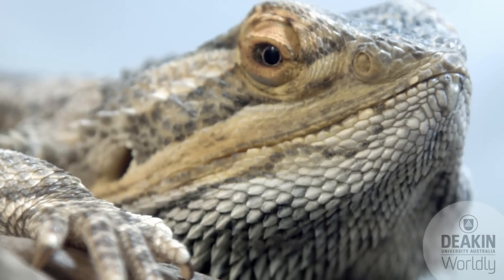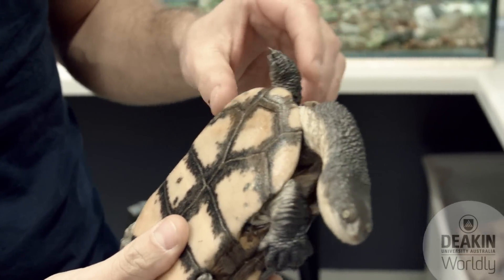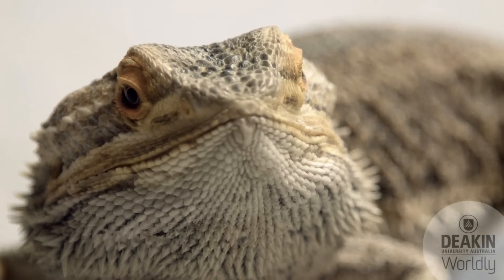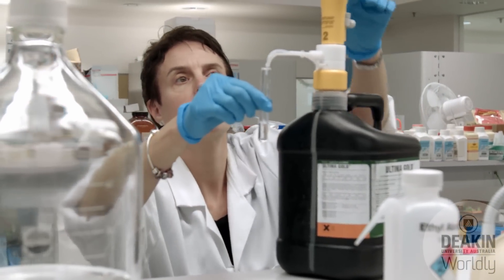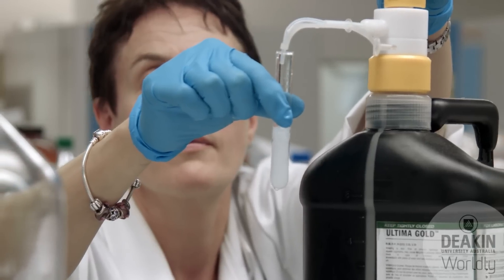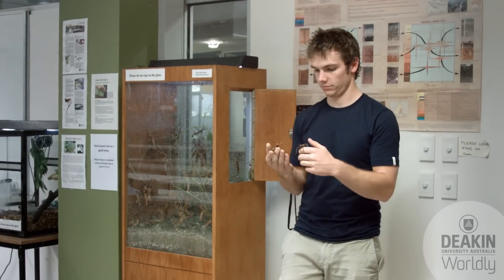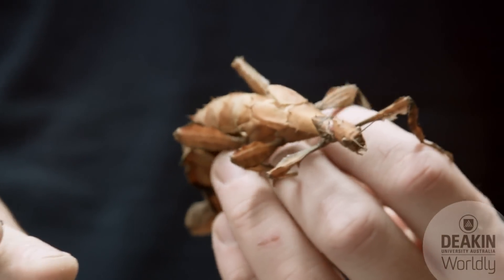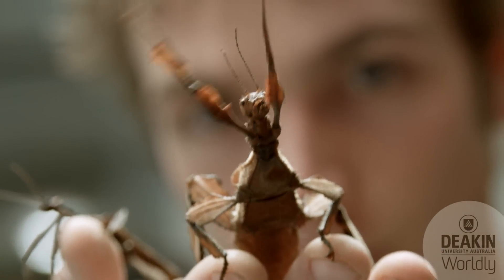Zoology and Animal Science at Deakin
Deakin's Bachelor of Zoology and Animal Science has a strong focus on Australian fauna and its unique importance in the global environment. The course is underpinned by the latest research in zoology providing students with a broad understanding of the current field of zoology.

During the course you will learn about the diversity, ecology, behaviour, physiology, biochemistry, genetics and evolutionary biology of animals from amoeba through to zebra. This learning will be complemented by a number of practical and field based learning experiences